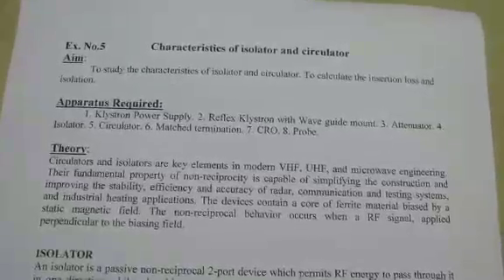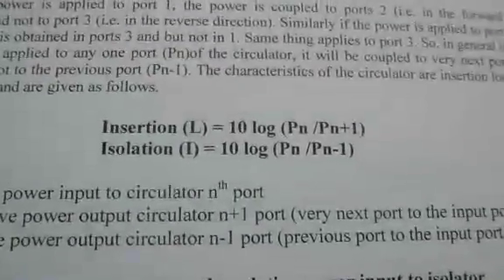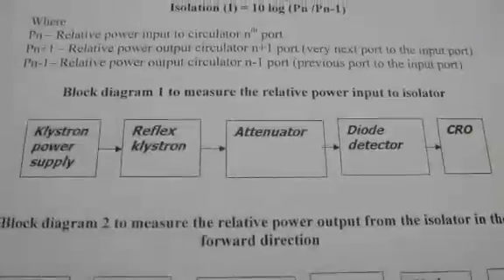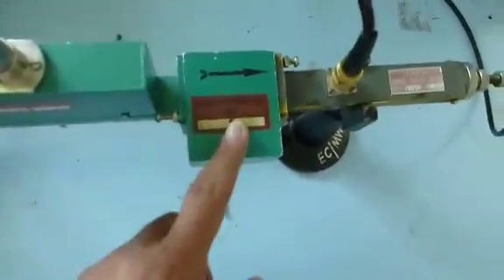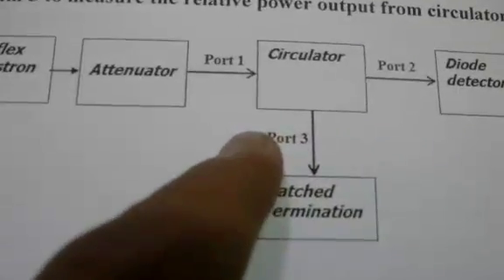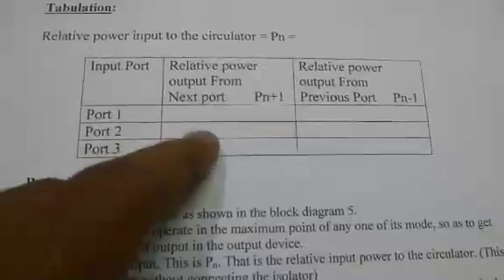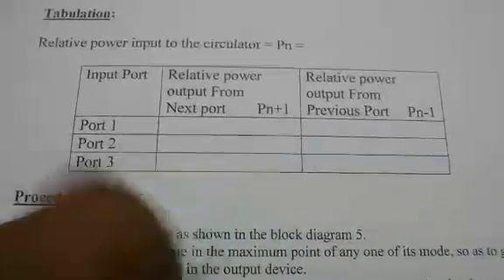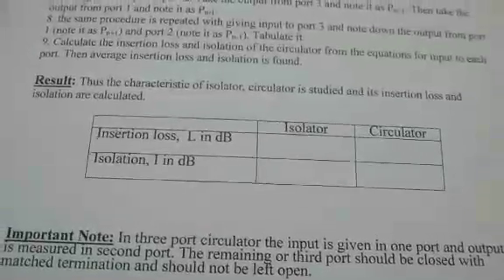Microwave Experiment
Characteristics of Isolator and Circulator